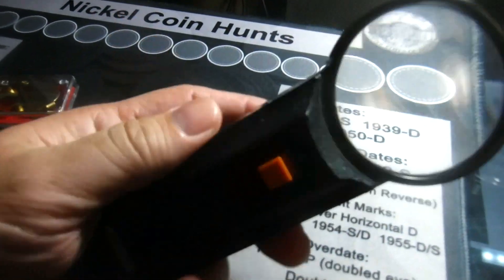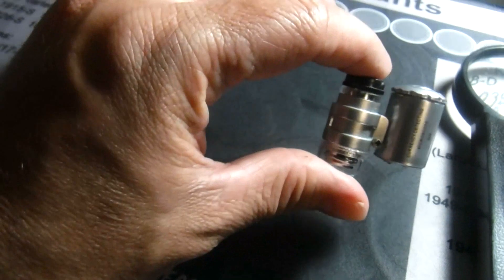5 THINGS EVERY COIN COLLECTOR SHOULD HAVE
For everyone new to the hobby, or just getting serious. This is 5 things every coin collector should have , and why. Things that make the hobby more enjoyable and make you a better coin collector.